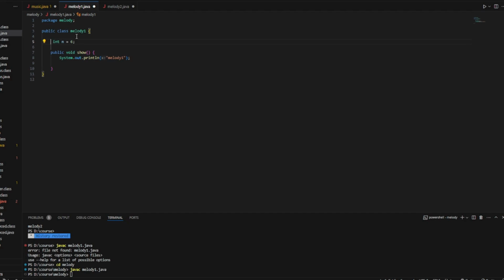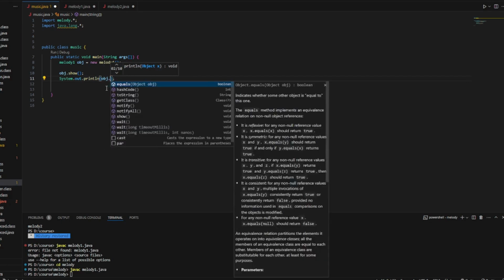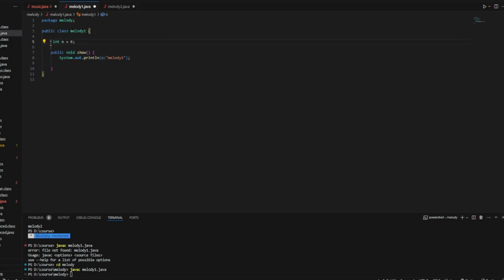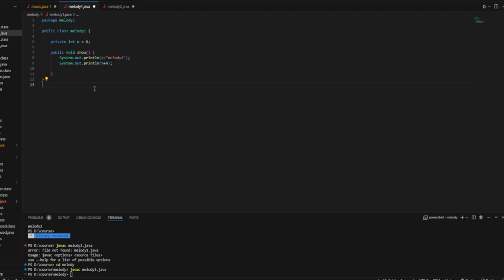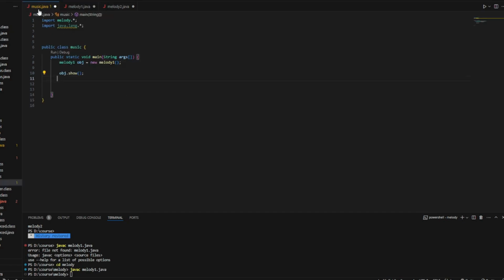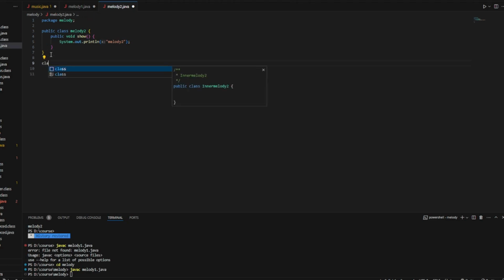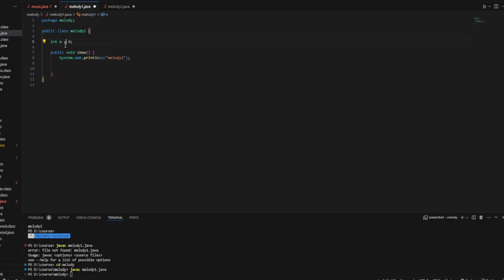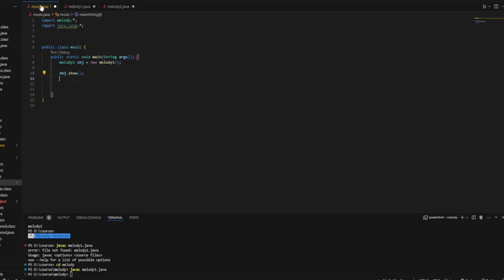Day48: Understanding Access Modifiers in Java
Welcome to Day 48 of "LETS CODE TO BE A JAVA PROGRAMMER"! Today, we explore access modifiers in Java, which are crucial for controlling the visibility and accessibility of classes, methods, and variables.